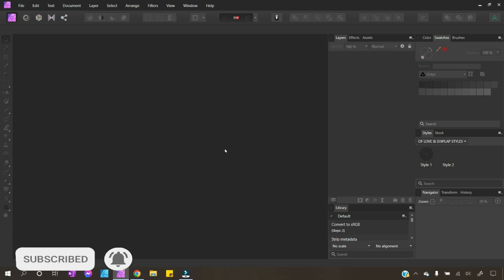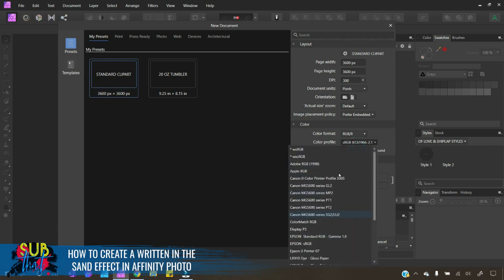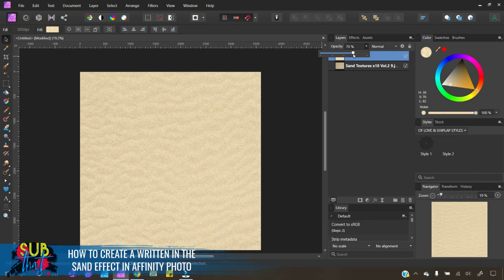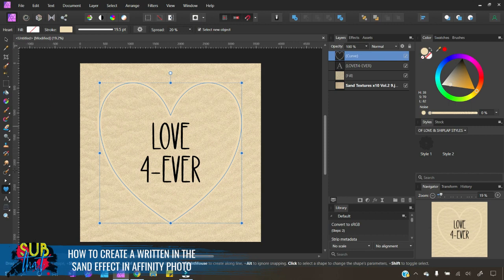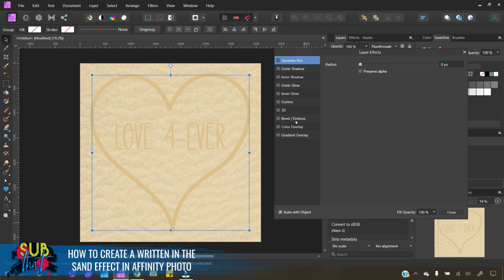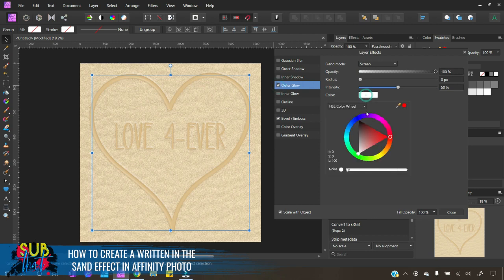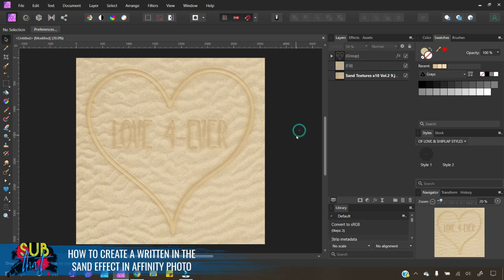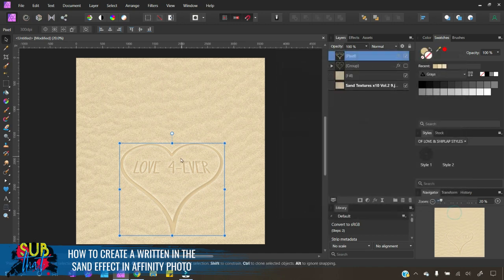How to Create a Written in the Sand Effect in Affinity Photo (or Designer!)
Thank you so much for joining us! This tutorial is on How to Create a Written in the Sand Effect in Affinity Photo  or Affinity Designer. We are using Affinity Photo.

Want to learn it all? Check out our Affinity Photo Digital Graphic Design Masterclass for Sublimation.

Not a member of Creative Fabrica? Sign up for $1 for the first month and get access to tens of thousands of fonts, digital papers, assets and more for designing!

Here are some items that can make following our videos and designing easier:

Portable Monitor for Desktop/Laptop

Wacom Screen Drawing Tablet
Huion Screen Drawing Tablet

(I personally use the Wacom Cintiq 16. These are two within the same family and both are popular but more affordable).

Palm Rejection Glove for Drawing Tablets

Touch Screen Laptop HP ActivePen